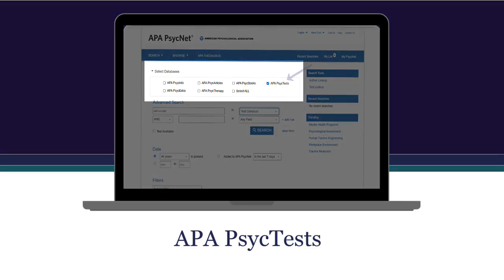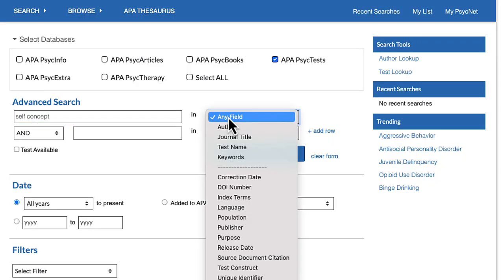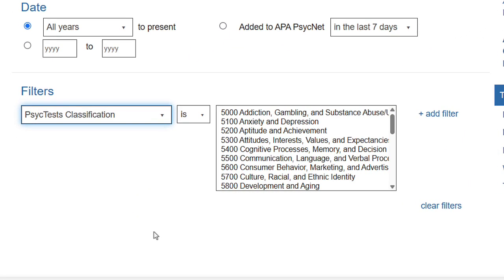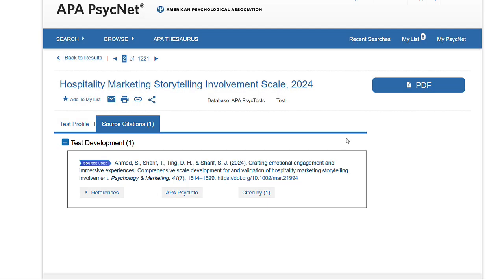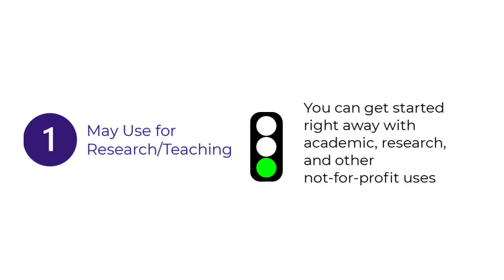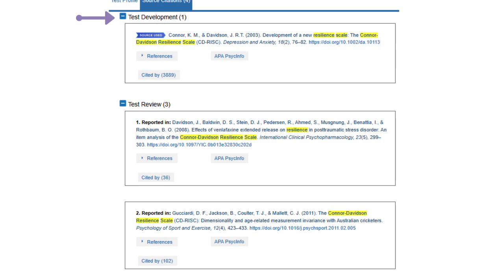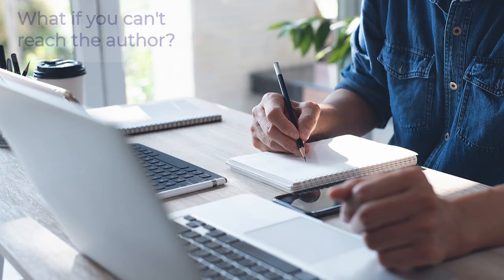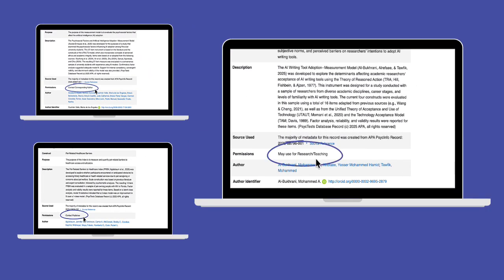Using the Permissions Field in APA PsycTests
APA PsycTests is a collection of tests and measures developed for research in the behavioral sciences.

In this video, we'll cover:
--Filtering your APA PsycTests search by permissions type
--Locating the permissions statement in the APA PsycTests Record
--What each permissions type means for you
--Types of use that are and are not permitted
--When and how to contact the test's publisher or the test's author

0:00 - Intro to APA PsycTests
1:25 - Using the Permissions Field in Your Search
5:09 - Finding the Author Contact and the Publisher Contact/Source Citation
6:45 - The Five Permission Types
8:12 - How You Can Use the Tests You Find
11:18 - When to Contact the Test Author
13:15 - Conclusion: What APA PsycTests Can Do For You